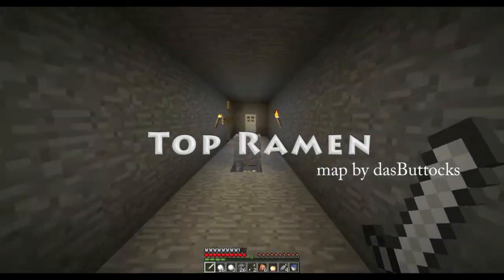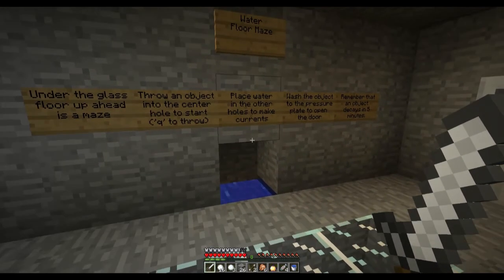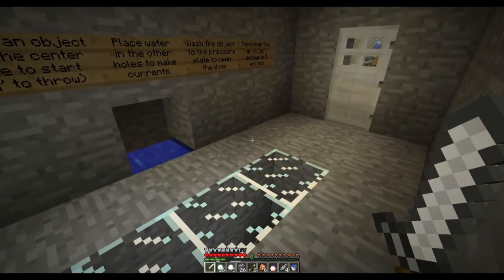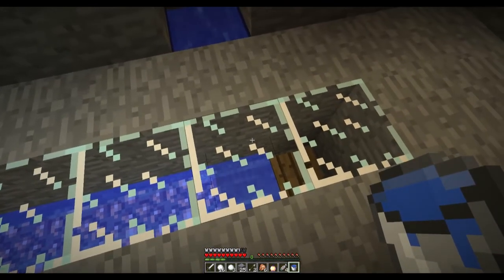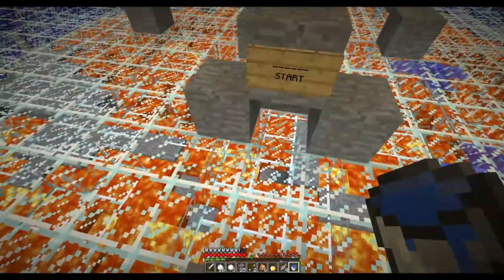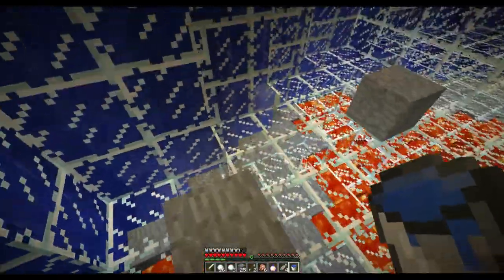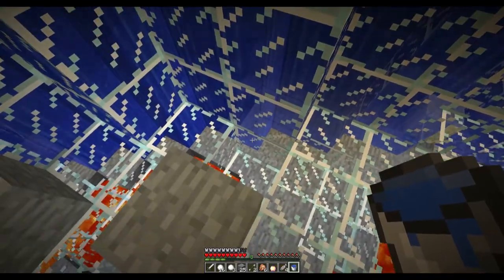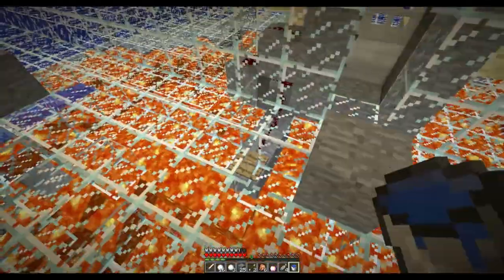Top Ramen 08 - Correcitically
I play "Top Ramen: The Quest for Opulence", a custom map for Minecraft by dasButtocks.